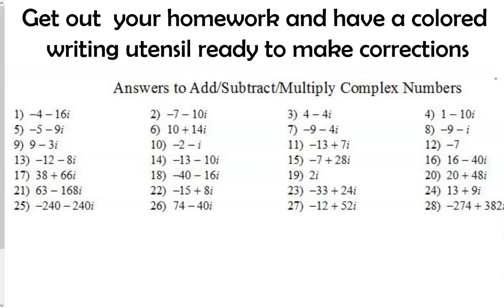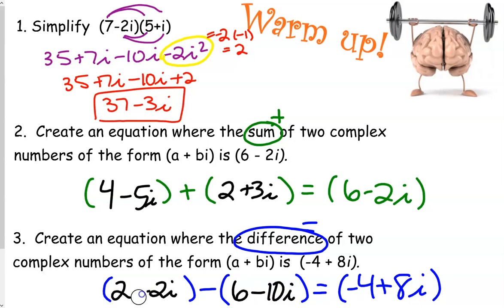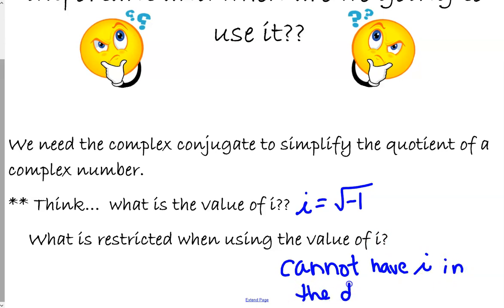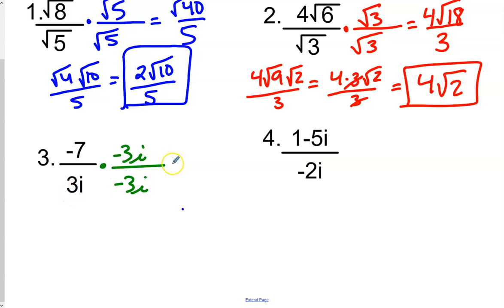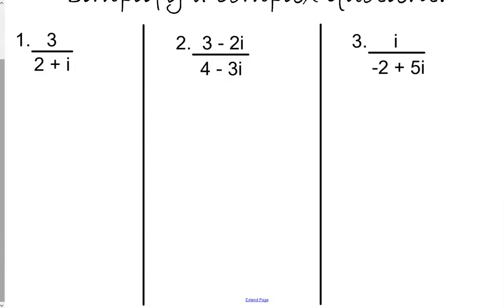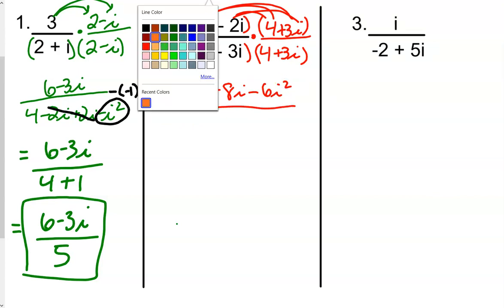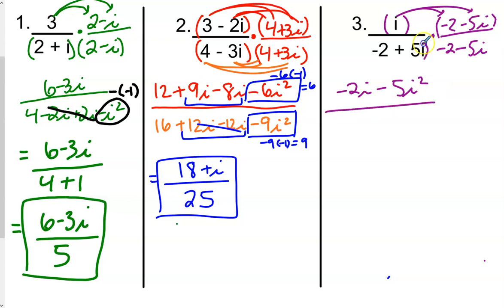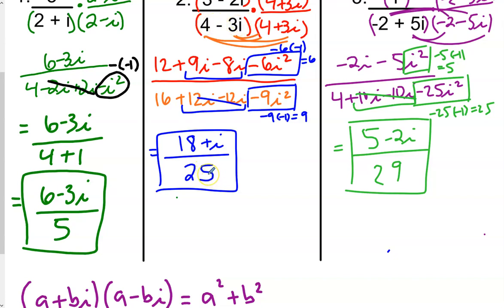Alg 2_Complex Conjugates